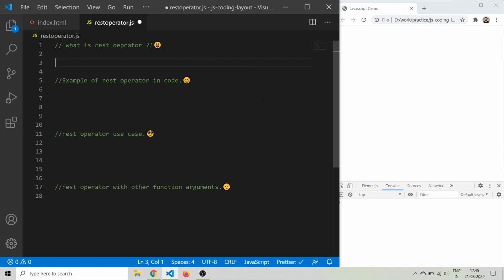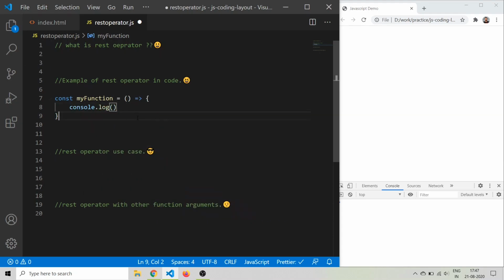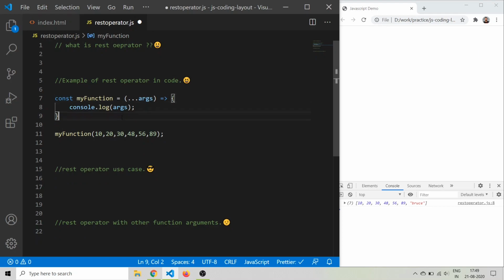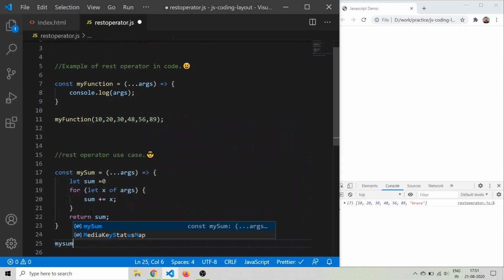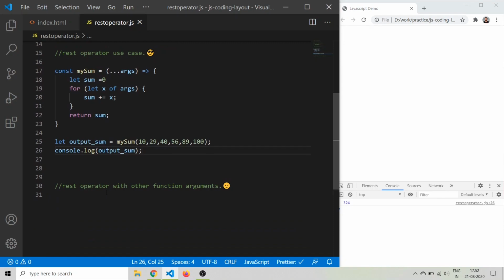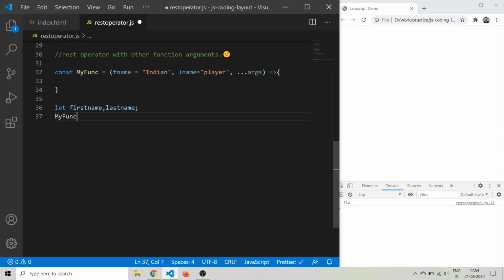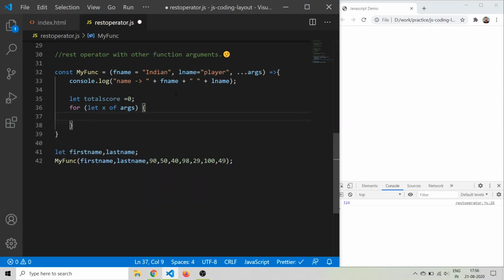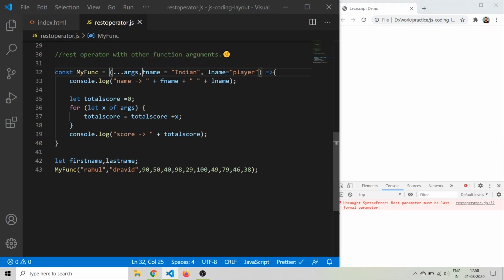Rest operator in JavaScript. (JS interview preparation #3)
link to spread operator video -

In this video, I have discussed about one of very important interview question which is usage of rest operator. I have covered the use cases of the rest operator and also the way this concept can be used easily in daily coding.